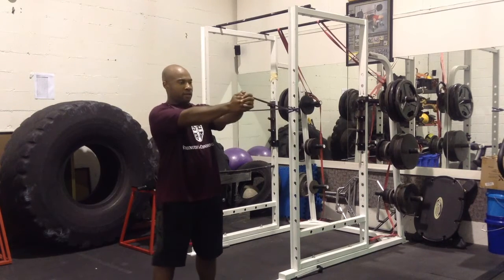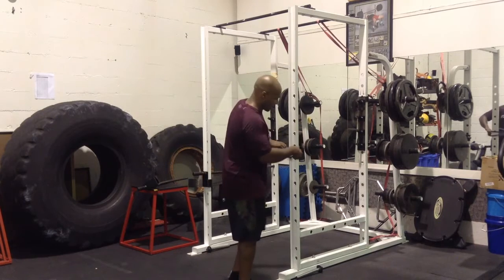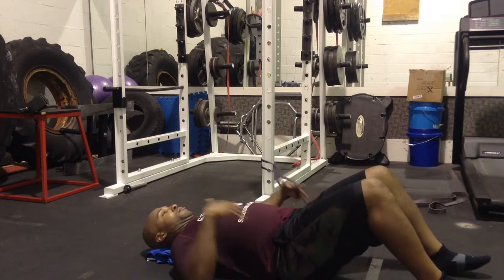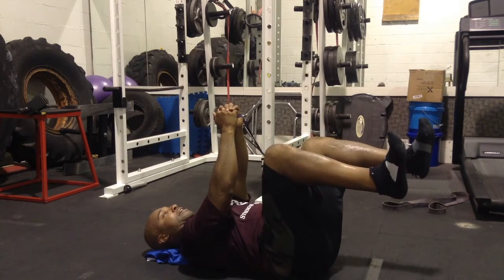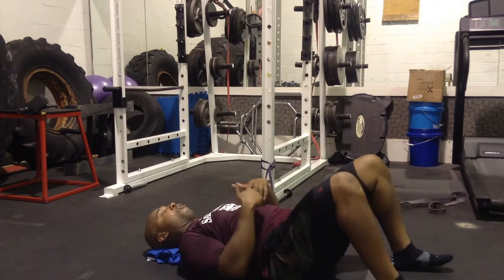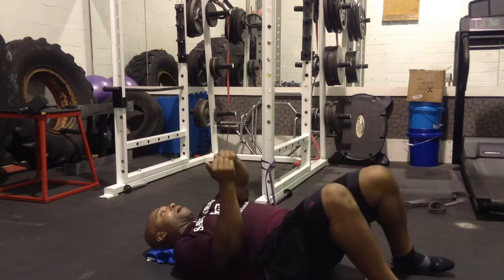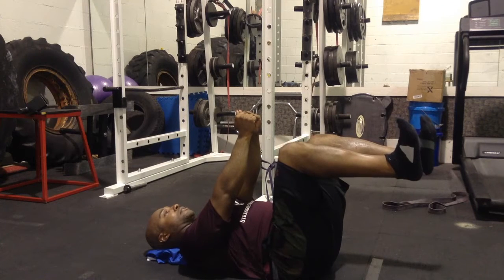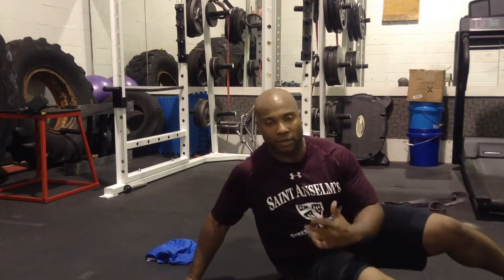Pallof Press 2.0 Dead Bug Cable Tight Rotation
I got the name and idea from my buddy and mentor Nick Tumminello, who named it this by setting up the same way as the Pallof Press but instead of pressing the band from the chest out, you are moving the arm/band in between the shoulders and not moving the hips.

In advancing this progression the Dead Bug setup is the same; however, its about control... not the load.